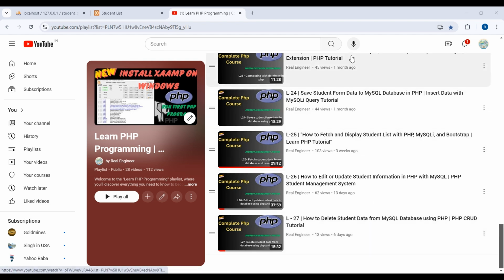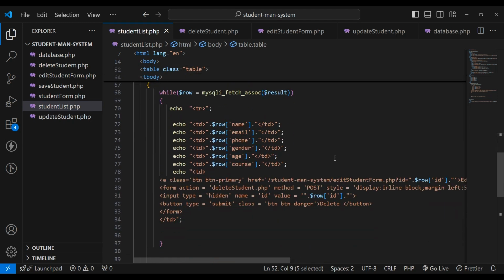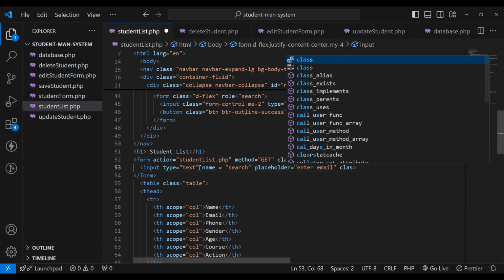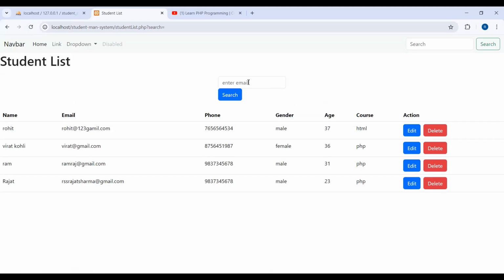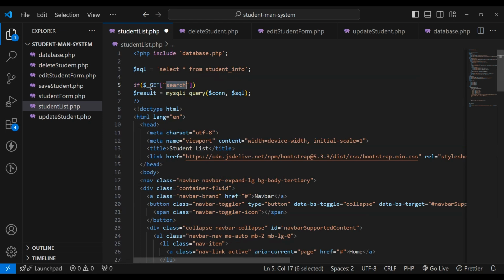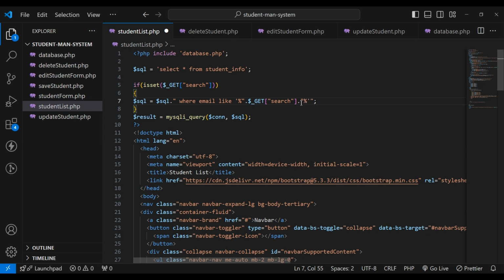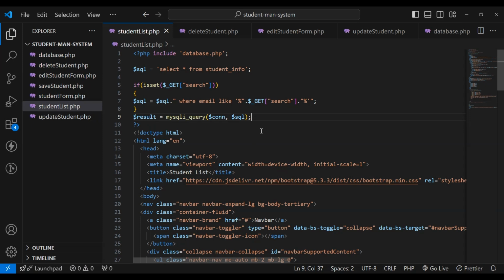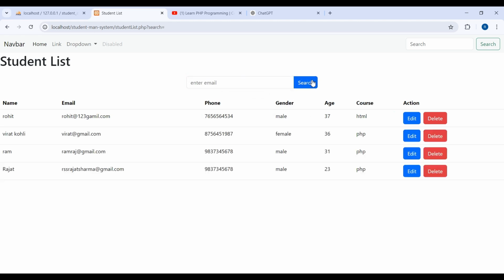L - 28 | PHP Search Functionality in Student Listing with Form & LIKE Query | Retain Search Value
In this video, we enhance the student listing page by adding search functionality. You'll learn how to create a form with a search input and button. Watch as I demonstrate how to use the LIKE condition in the query to match email addresses with the entered search term. I also explain how to retain the search field value after refreshing the page.

This video is part of the Learn PHP series playlist, where we cover PHP basics to advanced concepts. Make sure to check out the full playlist for more!

PHP search functionality, PHP student listing, PHP LIKE query, search form in PHP, retain search field value in PHP, search query with LIKE in PHP, PHP form search, PHP input field retain value, PHP tutorial for beginners, learn PHP search function, PHP search and filter, PHP web development, Learn PHP series, PHP MySQL search.